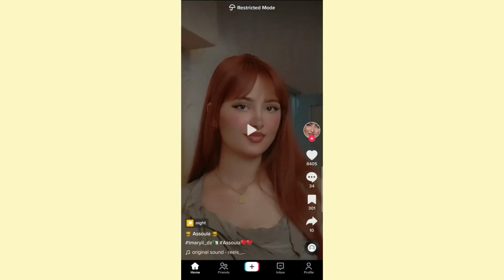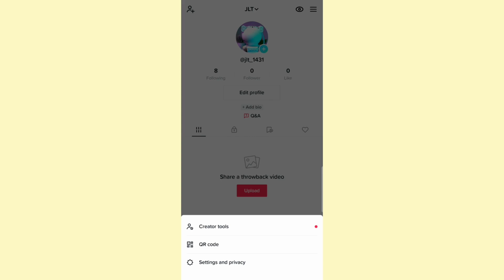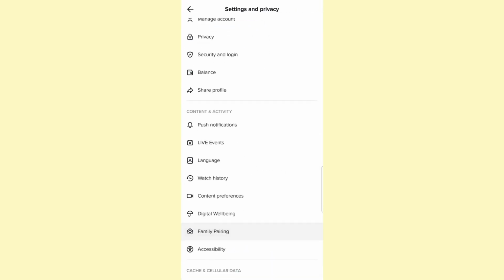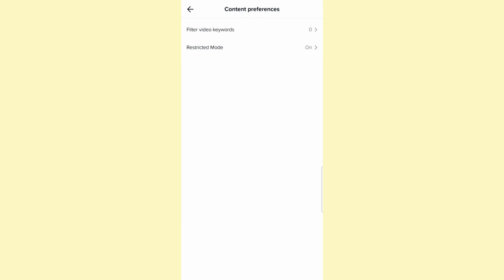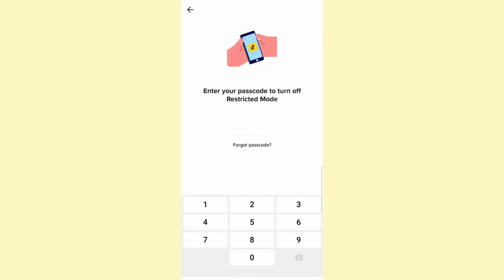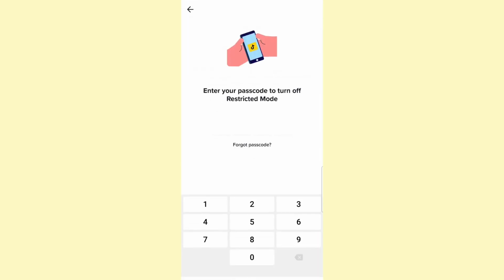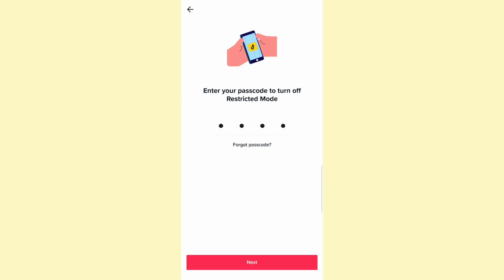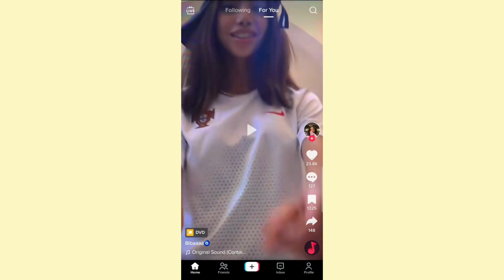How to Remove Age Restriction on TikTok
Learn How to Remove Age Restriction on TikTok. It is really easy to do and learn to do it in just a few minutes by following this super helpful tutorial.